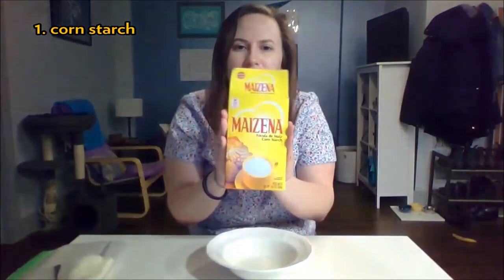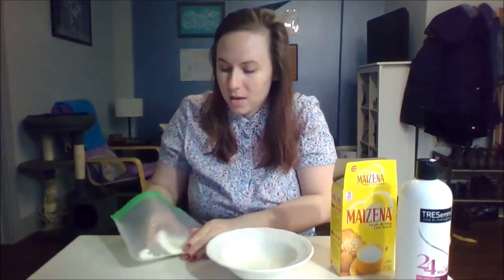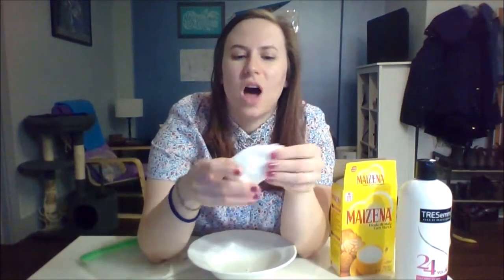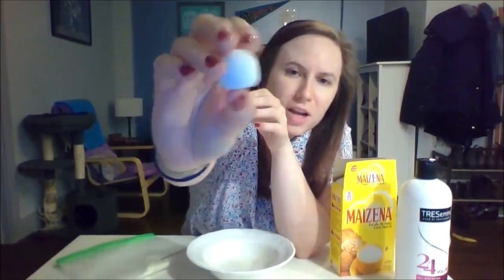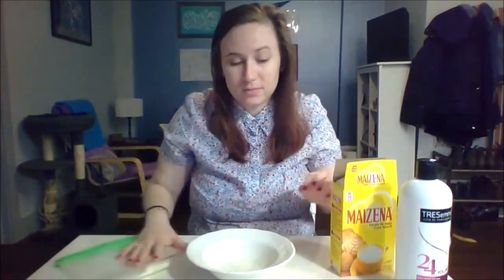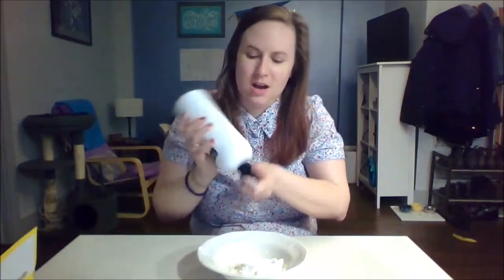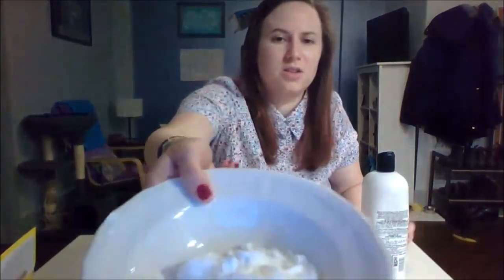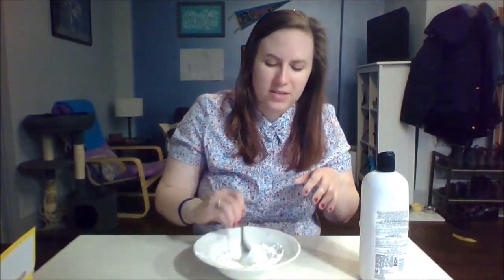MOCACREATE at Home: Celebrate Qing Ming & Welcome Spring!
Sunday, April 4th, is the Qing Ming Festival (清明节), or Tomb Sweeping Day! It's a spring time festival when families pay respect to their ancestors by visiting and cleaning their gravesites, praying, and making ritual offerings.  Join our Educator Taylor for a MOCACREATE inspired by Qing Ming in your very own home! Tune in to see how to make your own cloud clay and sculpt your favorite food and gifts to offer your ancestors!